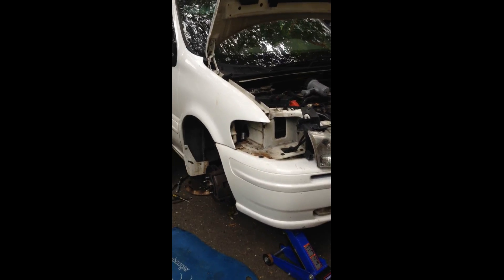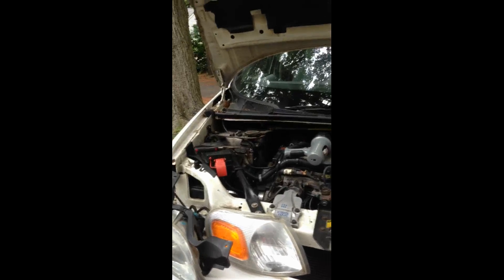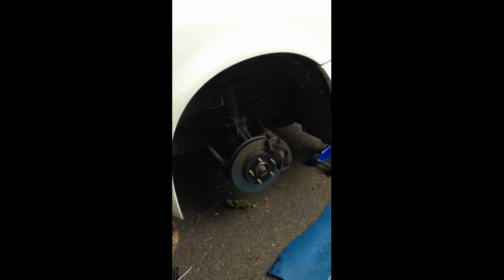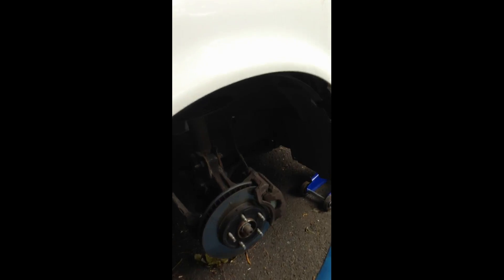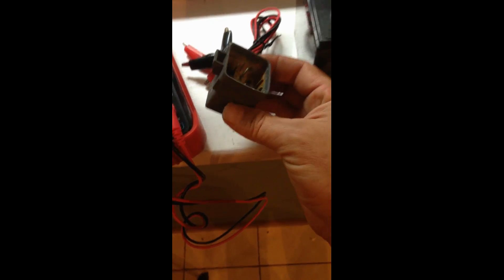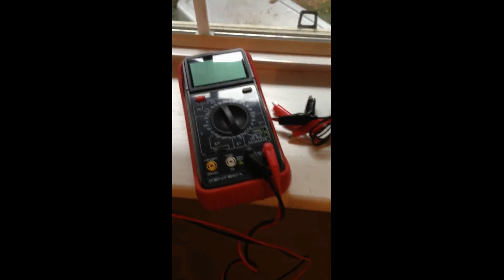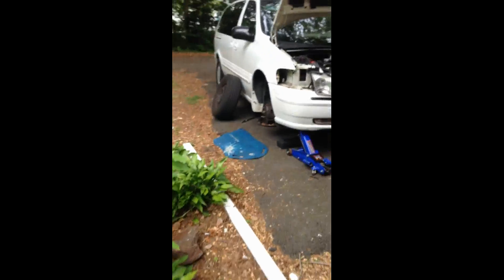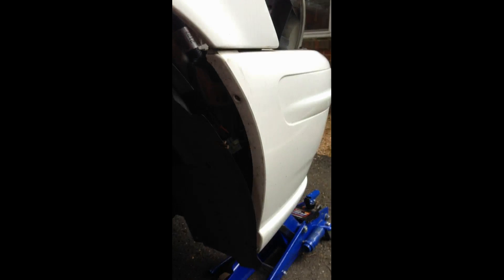P0410 P0418 How to find that darn relay! Secondary Air Injection Pump Fix Venture Silhouette Montana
Where is that doggone relay hidden?!! If your Chevy Venture minivan or Oldsmobile Silhouette or Pontiac Montana is throwing the DTC P0410, and/or P0418, you will want to check the relay. (I've already changed out the pump, which was bad, and one of the check valves, also bad). But even still the pump isn't coming on. Fuses are all fine, but now to check the relay. It was hard to locate it, hidden! But I found it, and sure enough it was bad. Here's some info I found on line, a step by step guide to diagnosing the secondary air injection system.
Vehicle Application: 2000 Venture 3.4 2000 Silhouette 3.4

Customer Concern: Has code P0410.
Tests/Procedures: 1. Command the air pump on with a scan tool. If it does not turn on, check the 30 amp AIR fuse and the 15 amp IGN 1-U/H fuse in the underhood accessory wiring junction block.

2. If OK, check for power on the Red wire and ground on the Black wire at the air pump. If no power, check the operation of the air pump relay.

3. Inspect for water in the pump motor, causing the motor to seize or freeze in colder temperatures.

4. Check for a vacuum signal from the air vacuum solenoid to the air check valves when the Powertrain Control Module (PCM) energizes the system.

5. Verify the air check valves open and allow the air from the air pump to enter the exhaust system.

6. Check the Heated Oxygen Sensor (HO2) sensor 1 operation for being active with a good range from under 100 millivolts to over 900 millivolts.
Tech Tips: Note that the scanner can command the air pump on, but it may not command the air vacuum solenoid on. The air vacuum solenoid operation will need to be checked during the PCM's normal operation of the air pump.